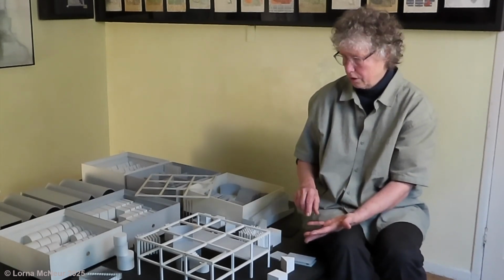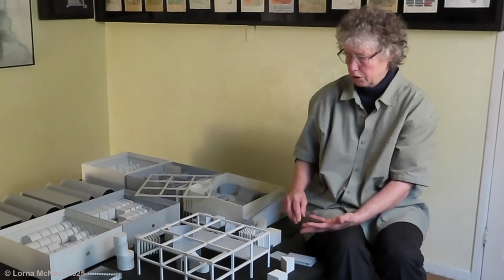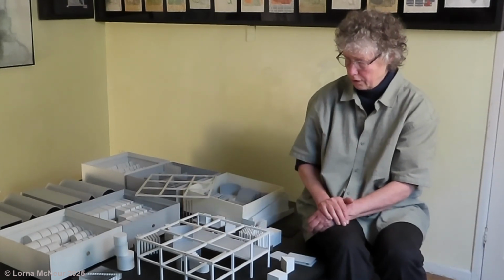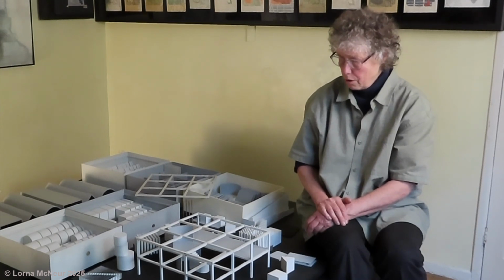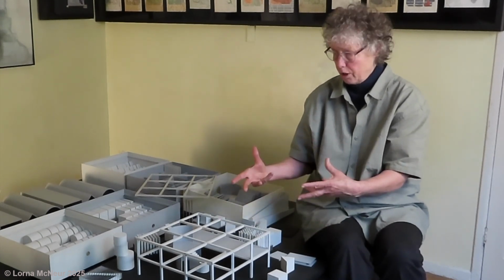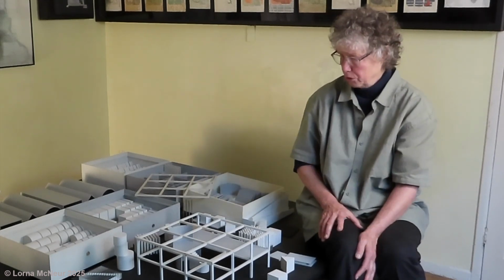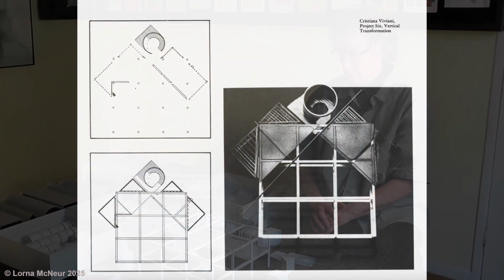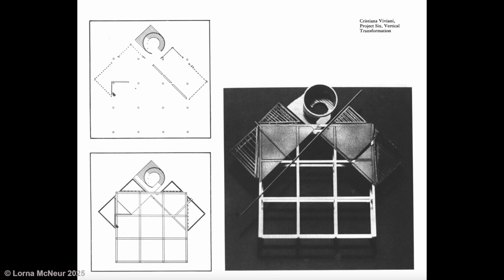NINE SQUARE GRID: Lorna McNeur's interpretation of John Hejduk's project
John Hejduk considered Lorna McNeur's interpretation of the Nine Square Grid, to be the "quintessential" solution to the project; after which he no longer needed to teach the project.

This video explores the model created by Lorna in 1976, during her first year of architectural study at The Cooper Union in New York City. It is her interpretation of the Nine Square Grid Project, a seminal teaching exercise developed by the late, architect philosopher John Hejduk, of The Cooper Union. This seemingly simple tool, enables many different levels and layers of architecture to be taught and understood, simultaneously These include: the fundamental orders, principles, concepts, philosophies, design, creativity, making, materiality, structures, construction, and detailing of architecture.

(The painting in the background of the introduction is by Julia Ball).

Lorna was a Fellow in Architecture and DoS at Lucy Cavendish College for twenty years from 1989–2009, where she is now an Emeritus Fellow.